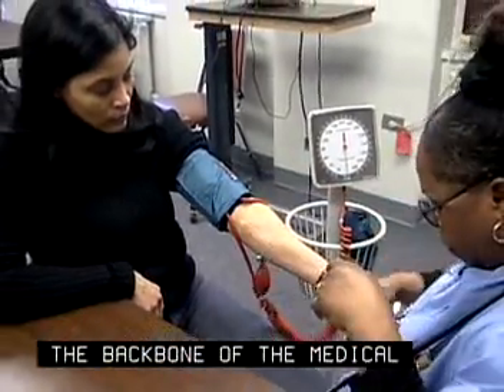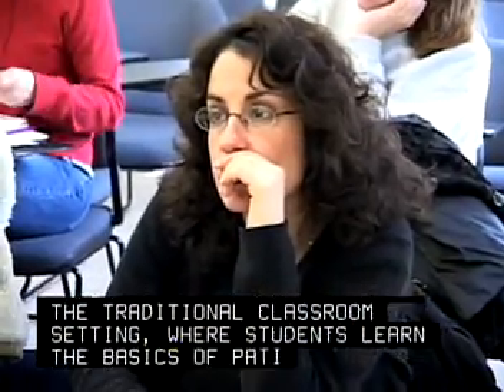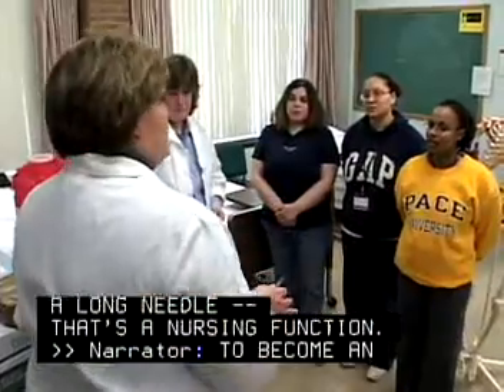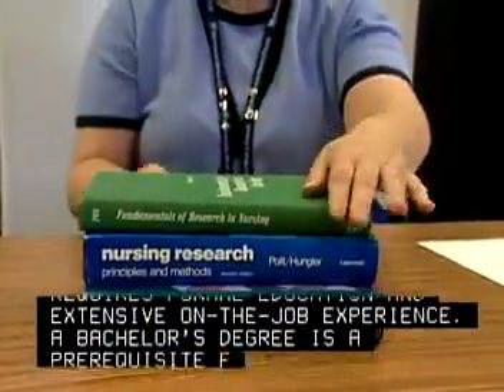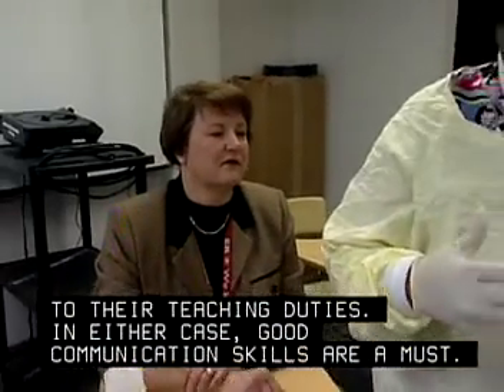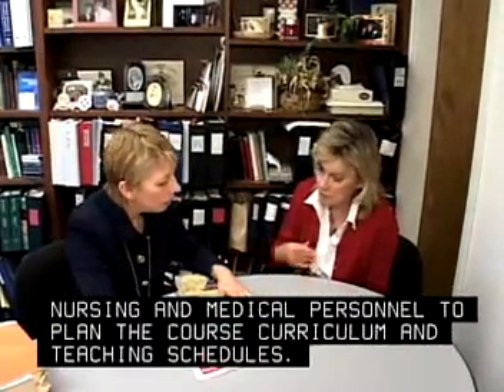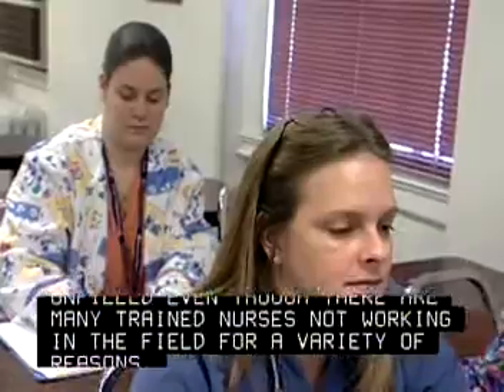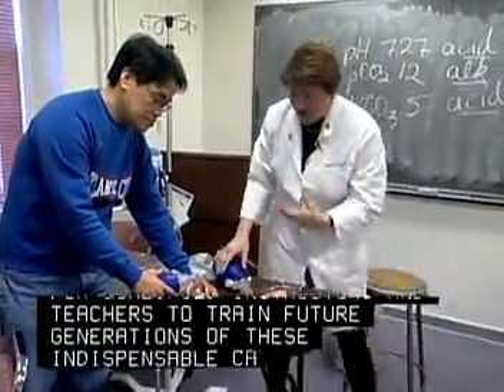Nursing Instructors & Teachers, Postsecondary